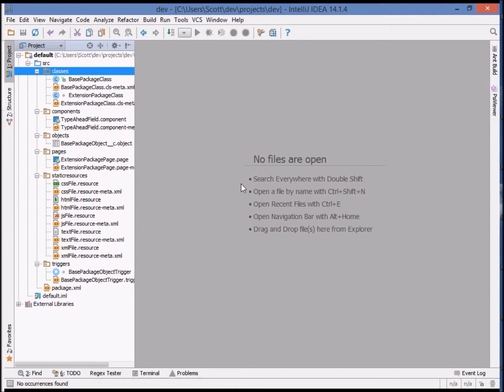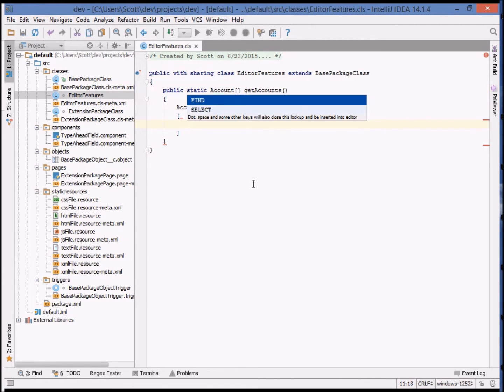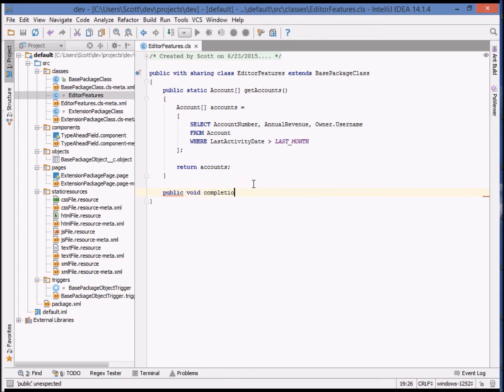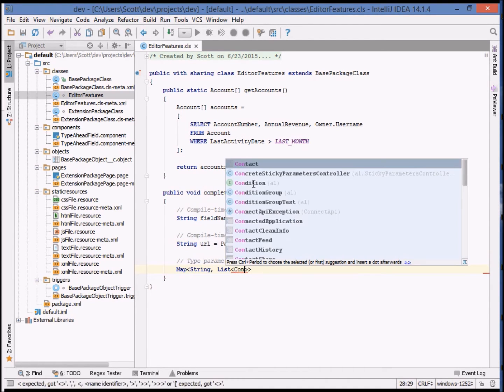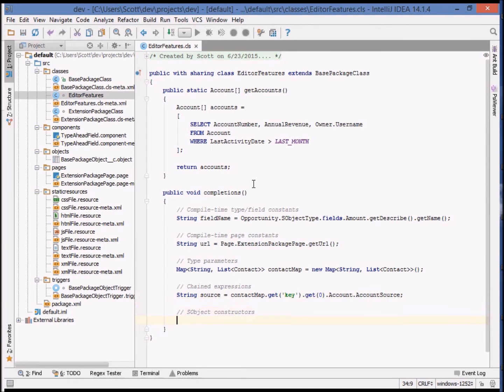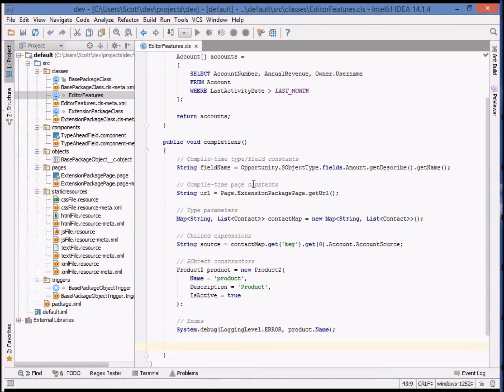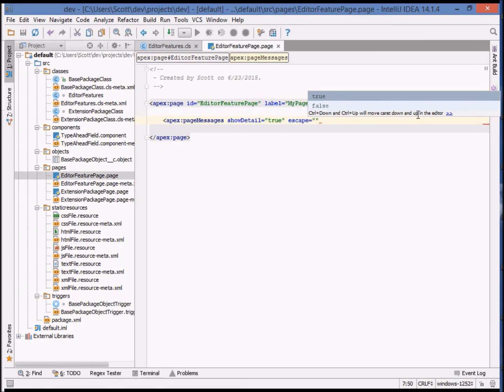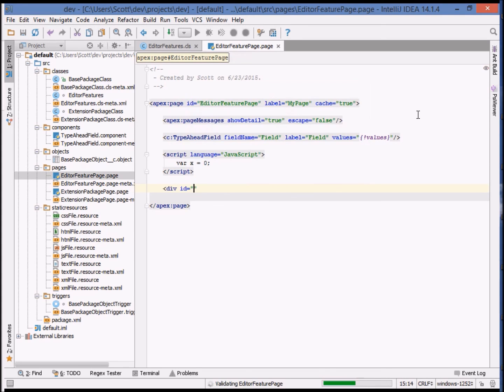IlluminatedCloudCompletion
A demonstration of Illuminated Cloud's support for Apex and Visualforce code completion.